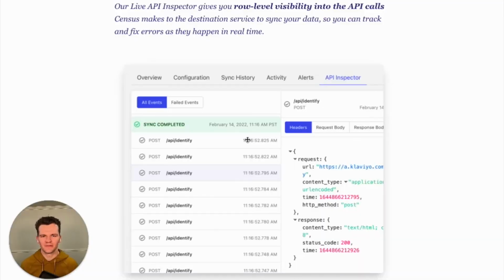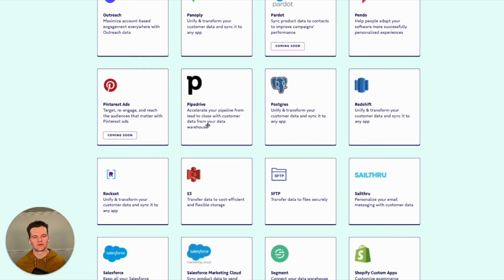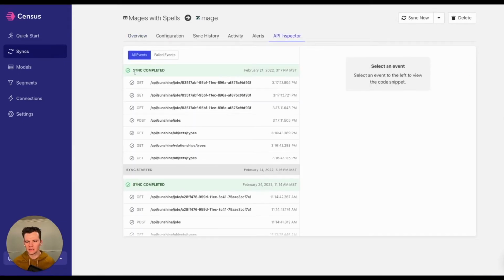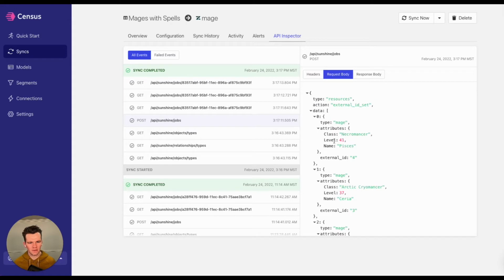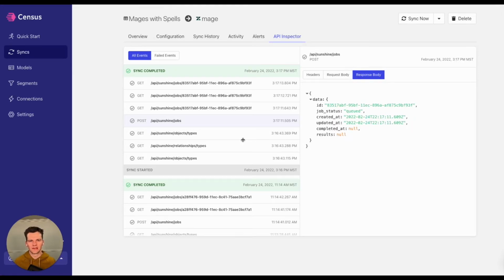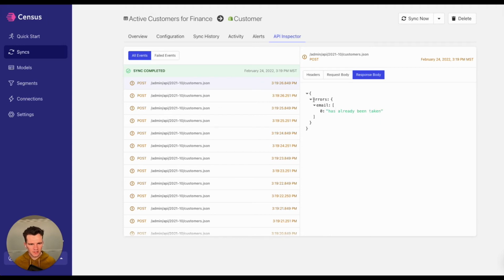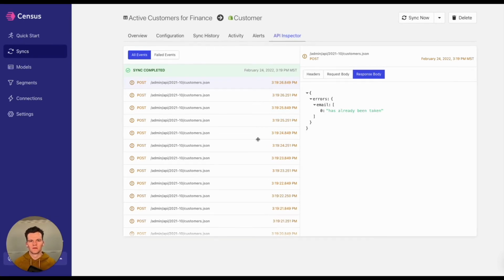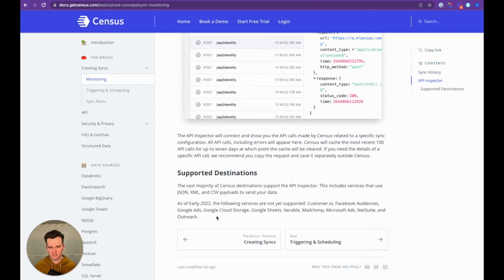Demo - Live API inspector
Our Live API Inspector gives you row-level visibility into the API calls Census makes to the destination service to sync your data, so you can track and fix errors as they happen in real time